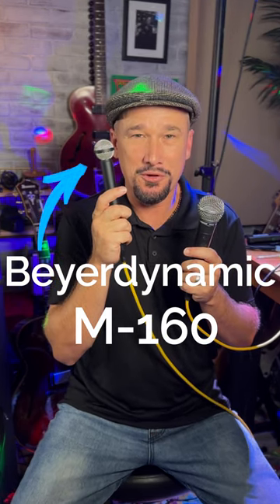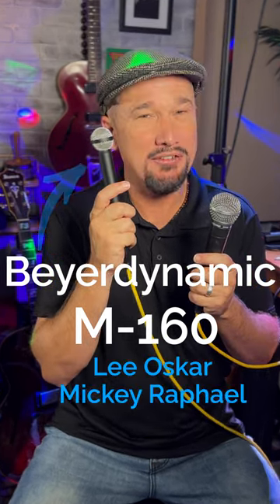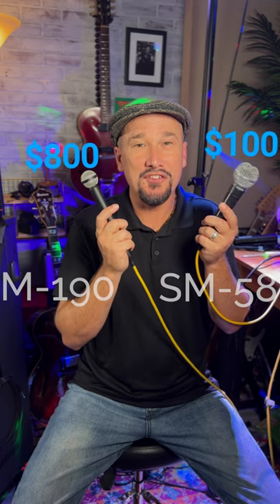The Best Clean Harmonica Mic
This is my review of the Beyerdynamic M-160 on clean acoustic harmonica.

Whether it’s live or in the studio, Lee Oskar ALWAYS plays harmonica into his favorite Beyerdynamic M-160 Ribbon Mic  (which is a whopping $800! 😳)

Lee was originally turned on to this microphone by Mickey Raphael, the harmonica player for Willie Nelson - another player with superb TONE, who also uses it both in the studio and live on stage.

So what’s the deal? Could it possibly be worth shelling 8 big ones for a clean mic? Does it really make a difference?

We are talking about subtleties for sure. I’m a mixing and mastering engineer, so I deeply appreciate the subtleties that the 160 gives me: more body, and smoother and silkier top end.

I’ll say for me playing it in the room, I just felt more inspired when I was playing my harmonica through the Beyerdynamic M-160160. Hard to say how much of that inspiration was coming from the SOUND of the mic, and how much of it was coming from how COMFY the M160 is to hold.

I’m DEFINITELY stoked to have bought the M160, and I’m looking forward to trying this mic on harmonica gigs and in the studio in the near future.

If you recently won the lottery, it might be worth it for you to pay $800 to have a mic that’s comfy to hold sounds a little sweeter.

But if you’re a beginner or intermediate player, I think for the time-being you can just play whatever mic the venue provides, and thank me later for saving you $800. 😉